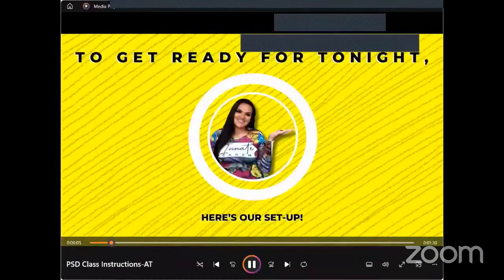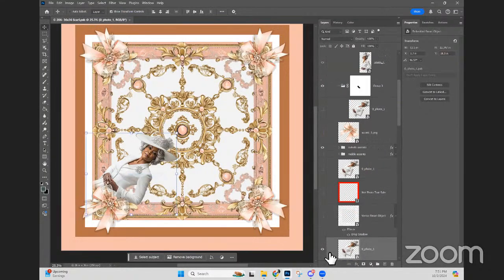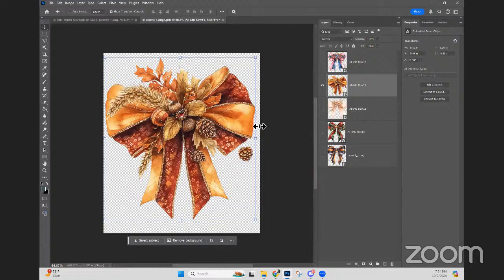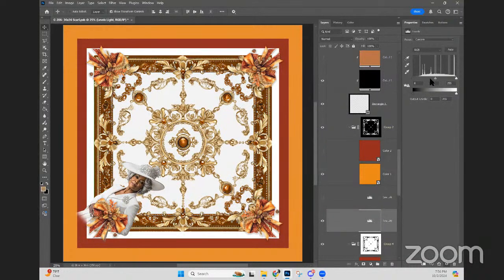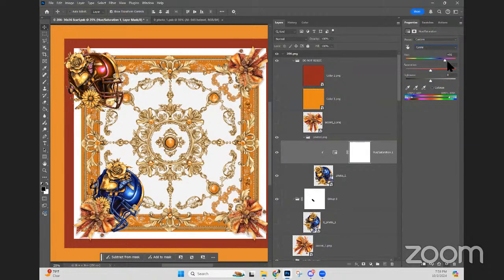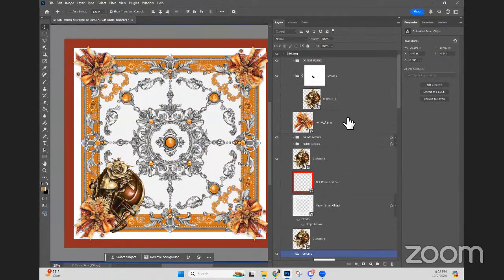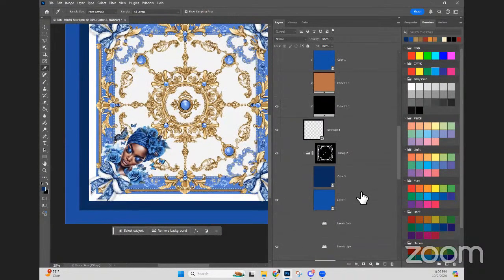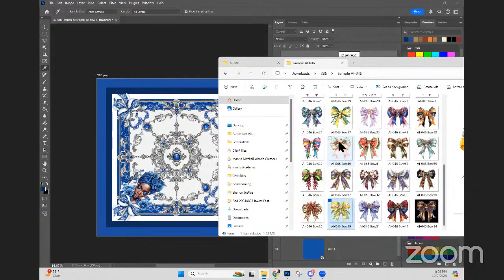P-286-DEMO CLASS-Scarf Bandana Coquette Bow Design Photoshop PSD | 10-2024